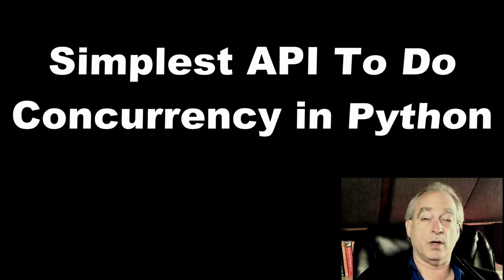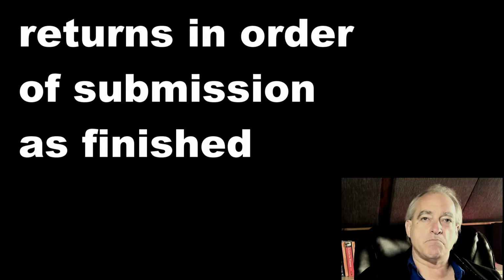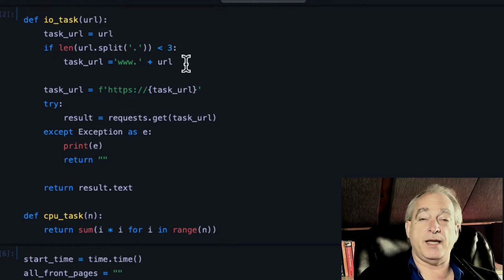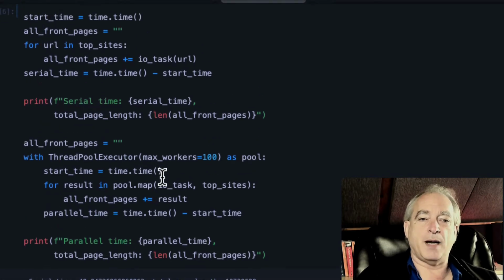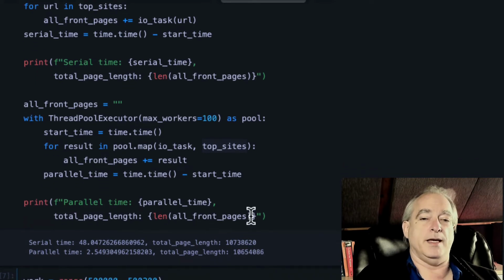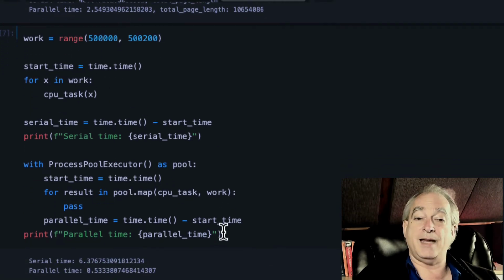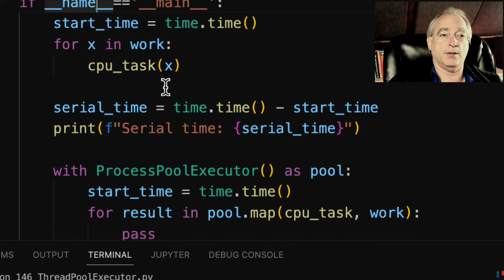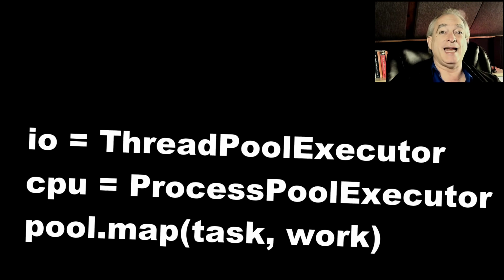Easiest Way to Speed Up Program - Use Executor API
ThreadPoolExecutor and ProcessPoolExecutor are the easiest way to speed up your program if you have IO or CPU-bound work that requires doing the same thing over and over.

Use the map() call to iterator over a list of work to submit to your task function.  Use ThreadPoolExecutor if you are IO bound and ProcessPoolExecutor if you are CPU bound.